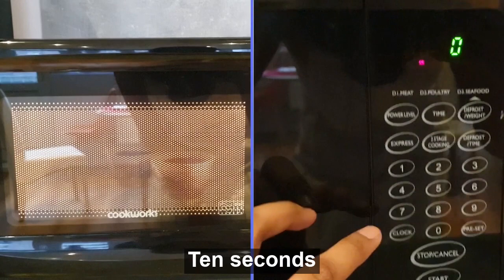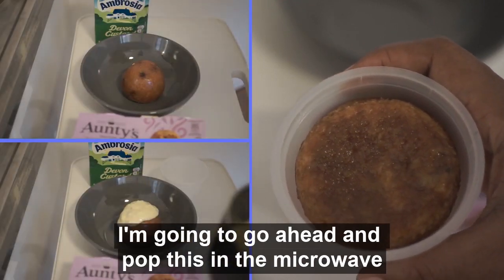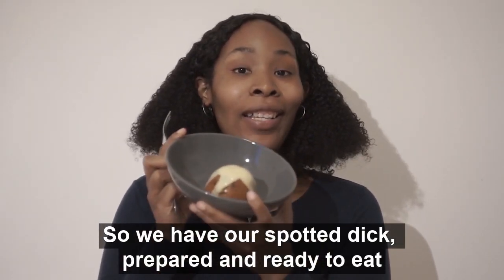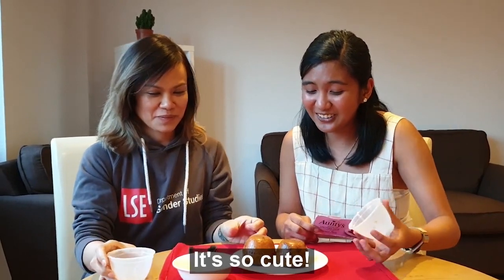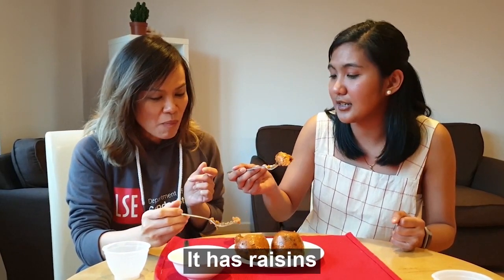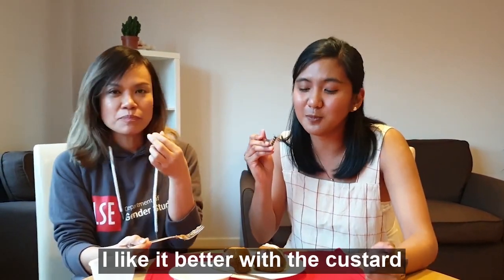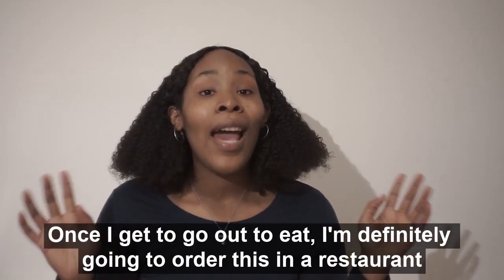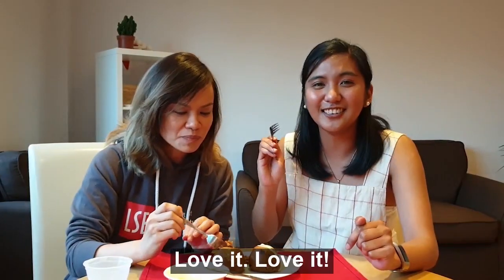Chevening Scholars try... Spotted Dick